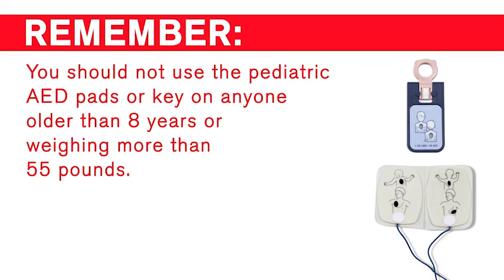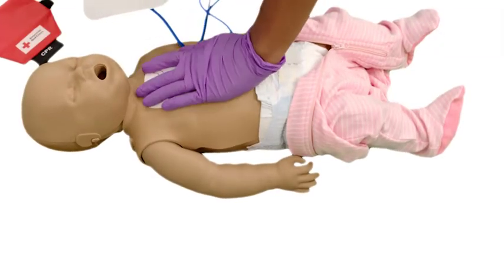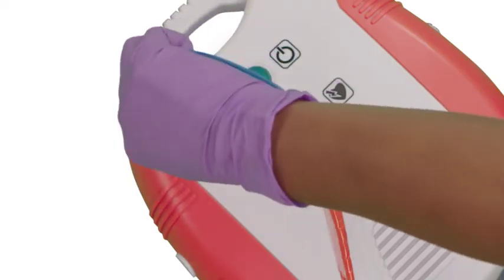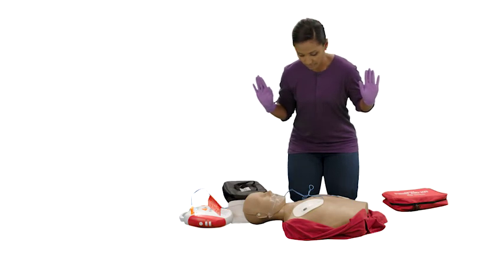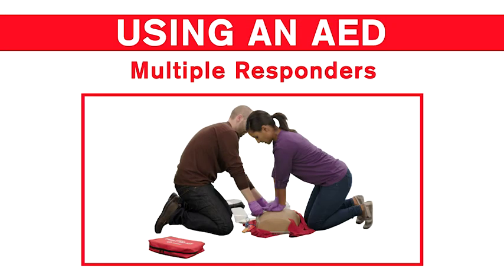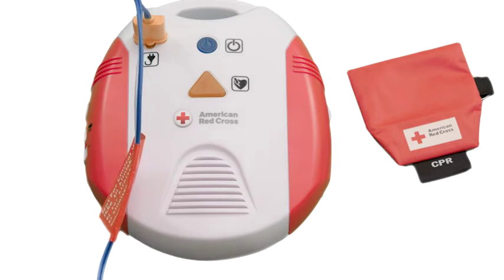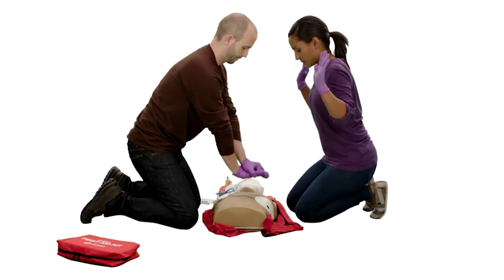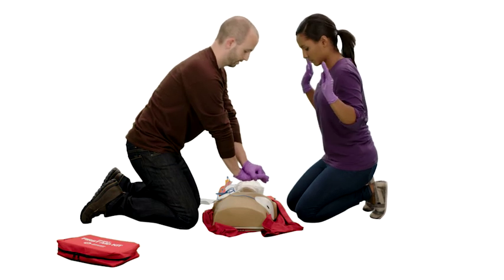Using AED AdultChildInfant FINAL